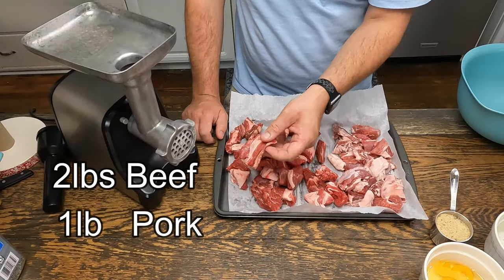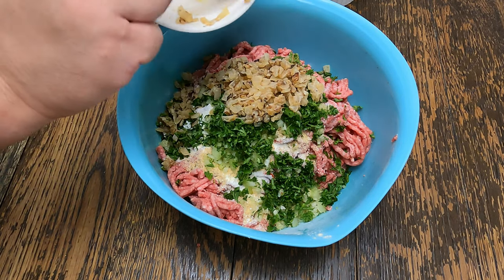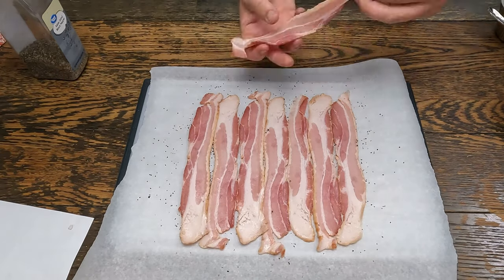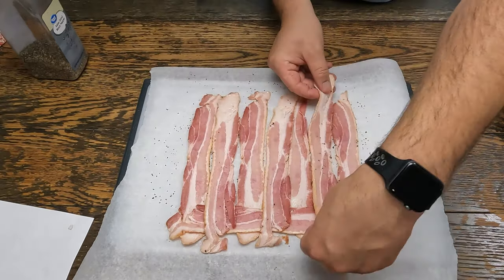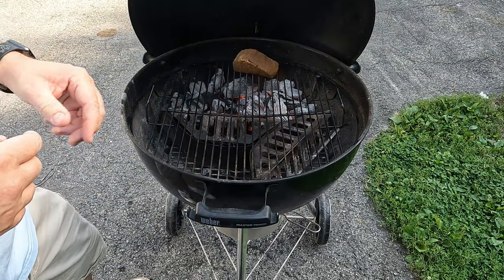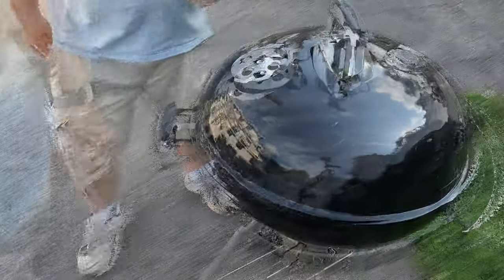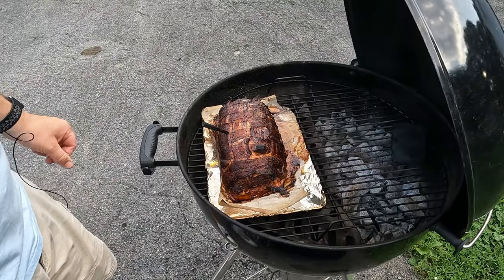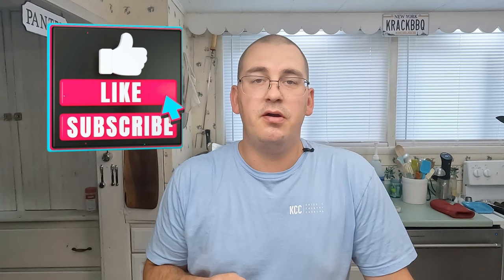Ultimate Meatloaf Recipe: Secret Ingredient Revealed!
Welcome to KCC, where we're about to unveil the ultimate meatloaf recipe that will leave your taste buds tingling! In this video, we'll show you step-by-step how to create a mouthwatering meatloaf with a secret ingredient that sets it apart from the rest.

Ingredients:

2 lbs of ground beef
1 lb of ground pork
136g of beef stock
50g of milk powder (the secret binder!)
25g of salt
8g of garlic
10g of paprika
3 eggs
1 small onion, diced and sautéed to perfection
1 celery stalk
A handful of fresh parsley
¼ cup of Italian bread crumbs
Milk powder isn't just for flavor, it's the perfect binding agent that keeps our meatloaf moist and incredibly delicious. Join us in this culinary adventure, and we promise you'll never make meatloaf the same way again!